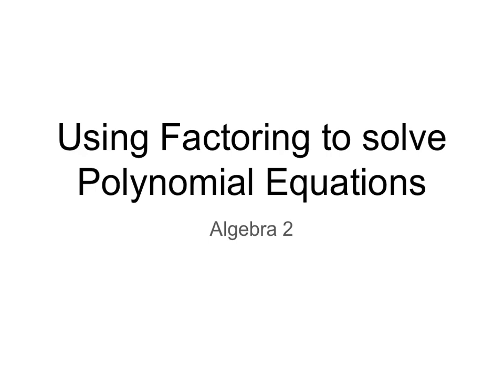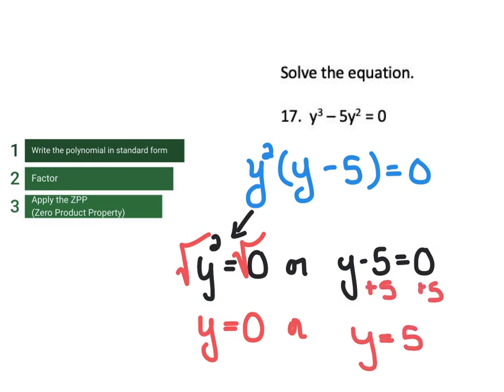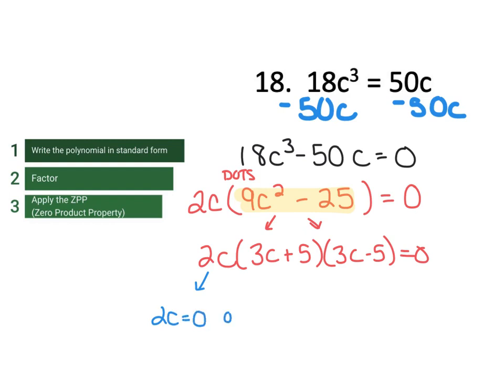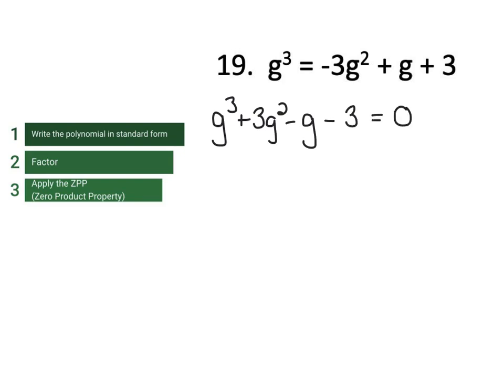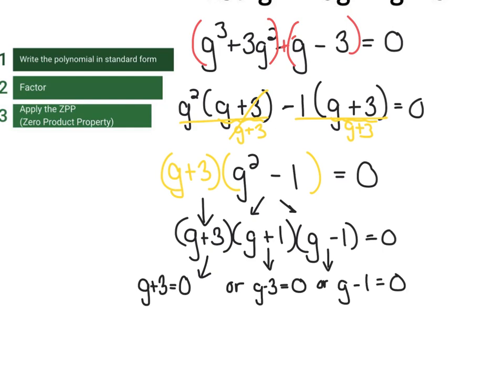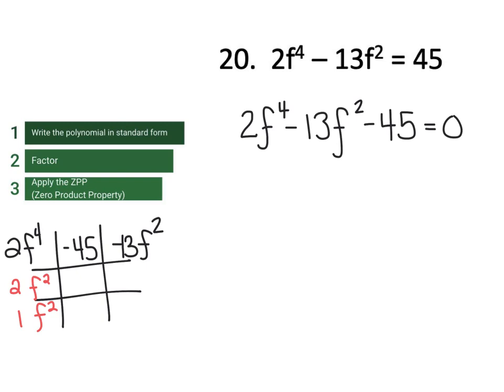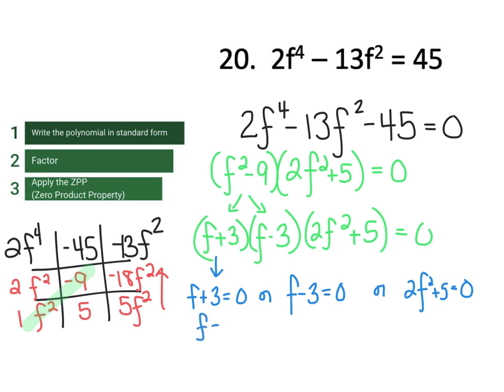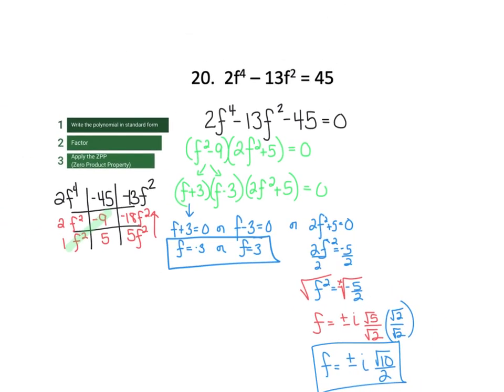solving equations by Factoring polynomials